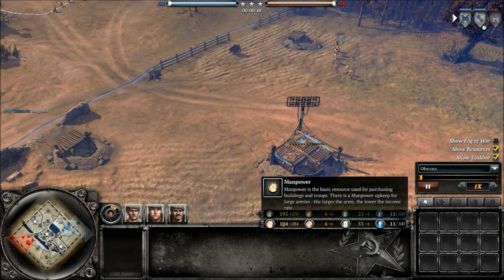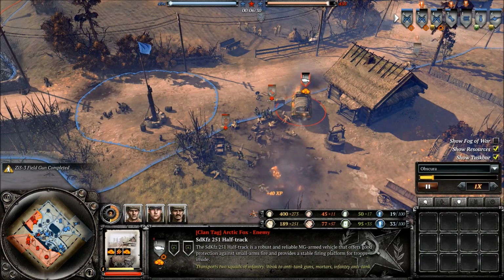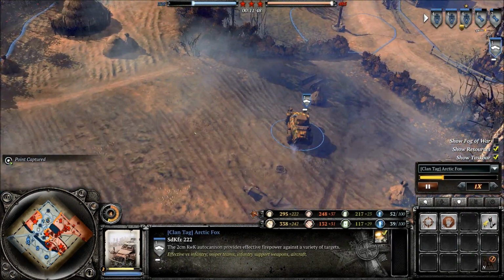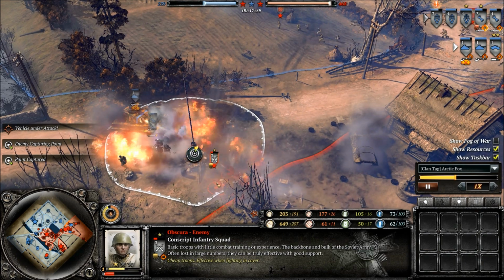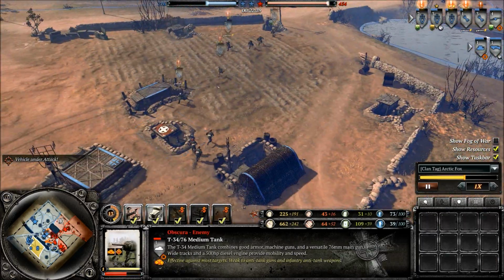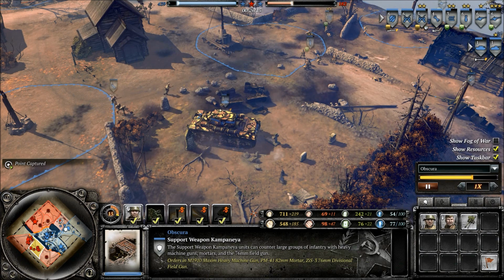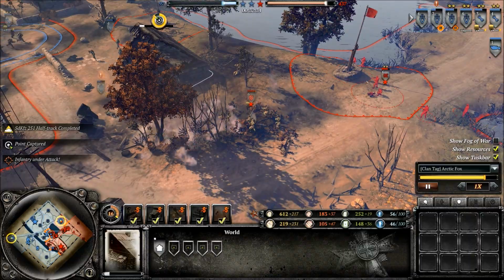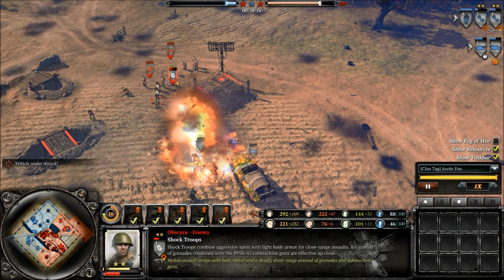[CoH2][1v1] Propagandacast #304 [SU]Obscura vs [OH]Arctic Fox